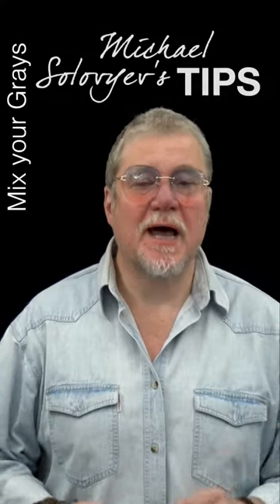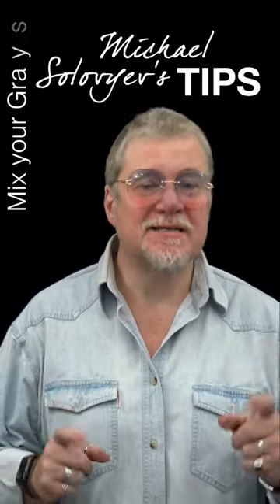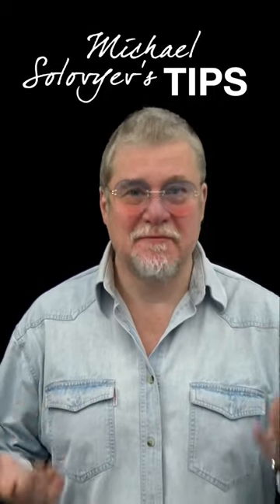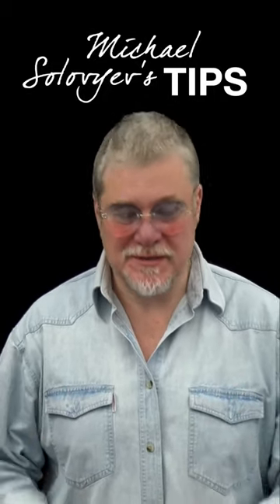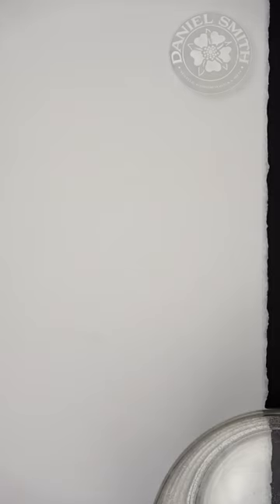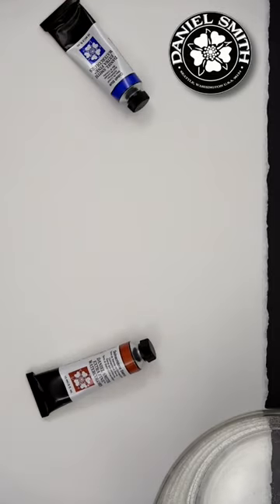Michael's Watercolor Tips #12 - Mix Your Grays